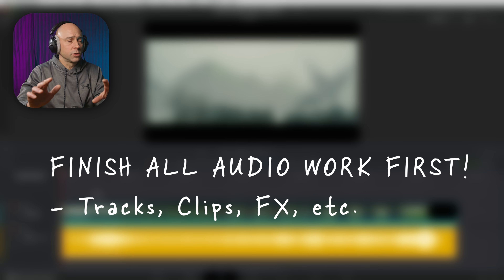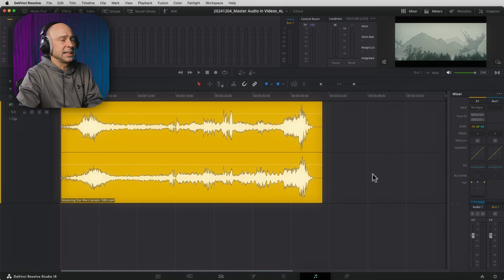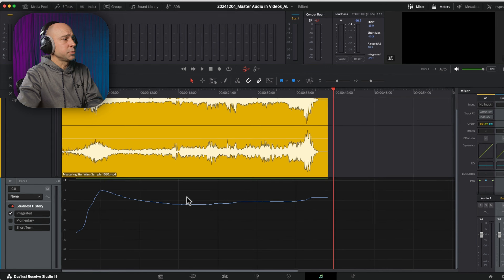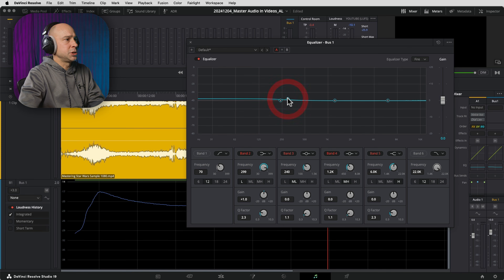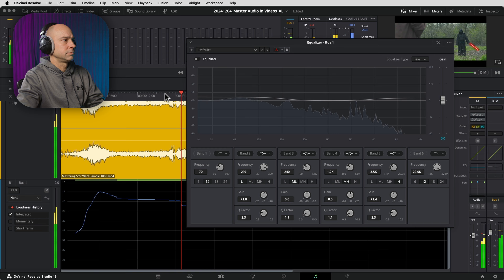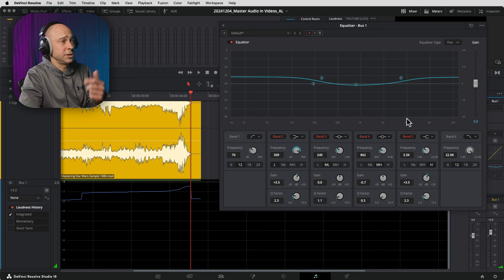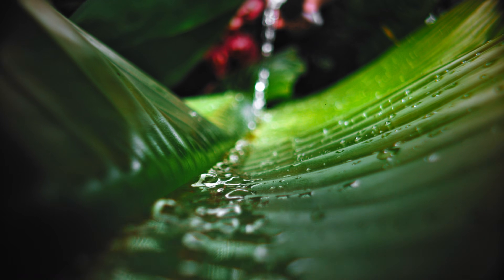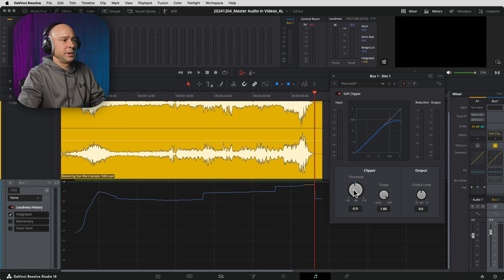Mastering Audio in DaVinci Resolve 19 | Yes, Every Project Needs It!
PRACTICE FILE (Members see members only post for code to get it free)
Mastering Audio in your video is the last step in the audio editing project.  I'll show you what you should think about and how to accomplish mastering the audio in your videos.

0:00 Mastering Audio in DaVinci Resolve
2:05 Loudness Monitoring
2:50 Checking Loudness
3:17 Loudness Graph
4:01 Sweetening with EQ
6:51 Check for Clipping
7:08 Artlist
8:14 Soft Clipper
9:37 Compressor
10:45 Recheck Loudness
11:26 Takeaways